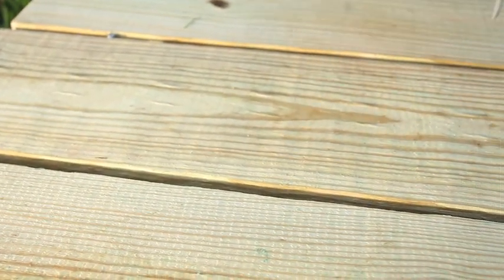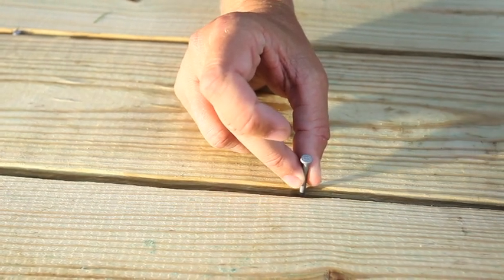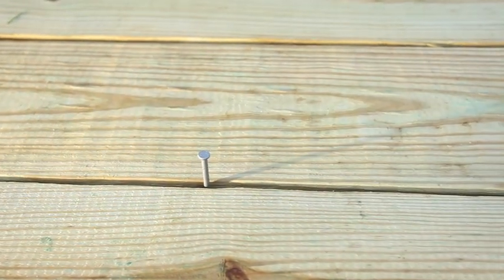YellaWood®: What is KDAT (kiln dried after treatment) lumber?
* KDAT (Kiln dried after treatment)
* "Pre-shrunk"
* Controlled drying
* Minimizes shrinking, cupping, warping
* Keep dry and elevated before installation
* Seal, stain or paint immediately
* Space deck boards with 8d nail
* Variety of grades available